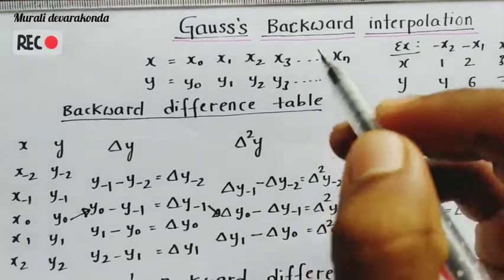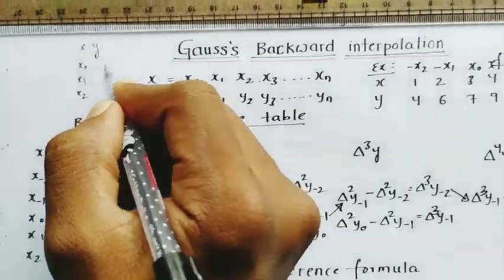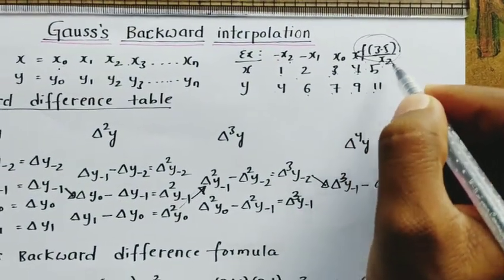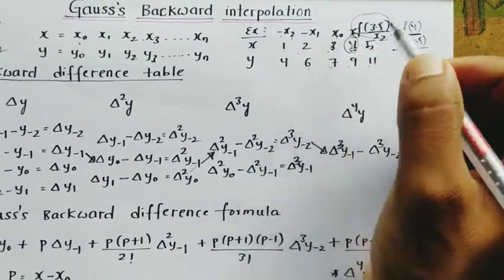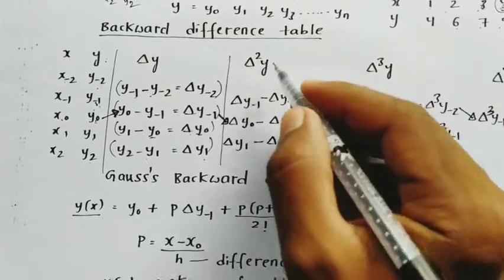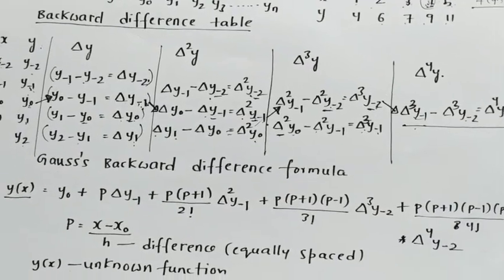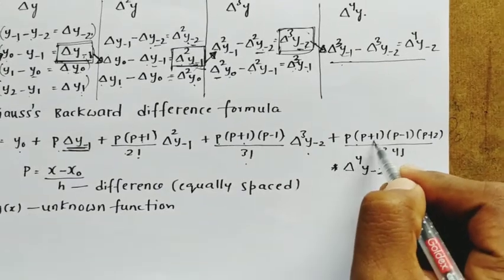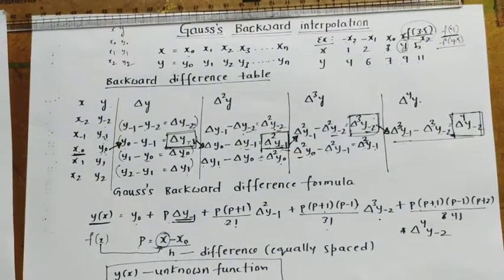Gauss's backward Interpolation